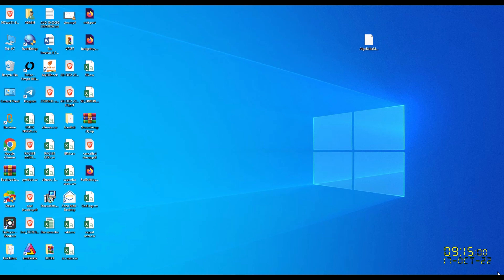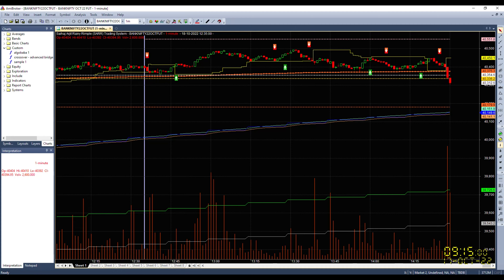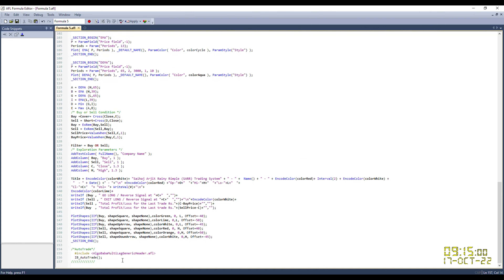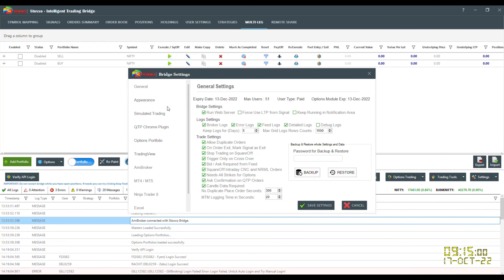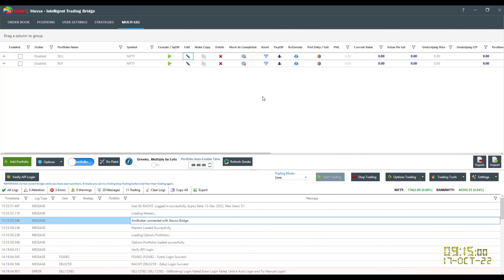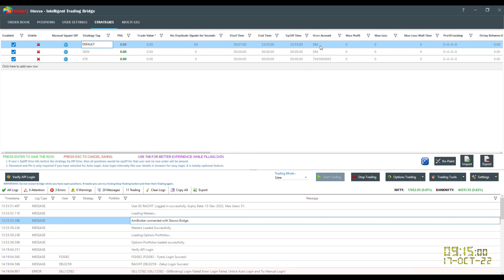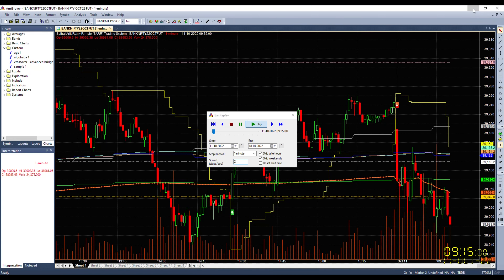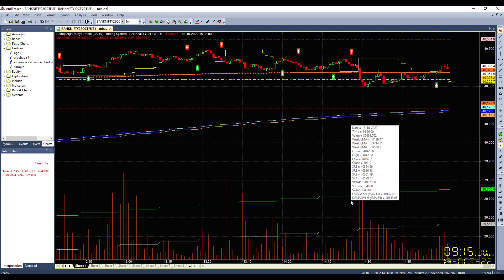Multi leg Options Algo Trading From Amibroker With Algobaba Stoxxo (English)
Link To Download Include folder File

Text To Write In Code As shown in Video:
Link to it: